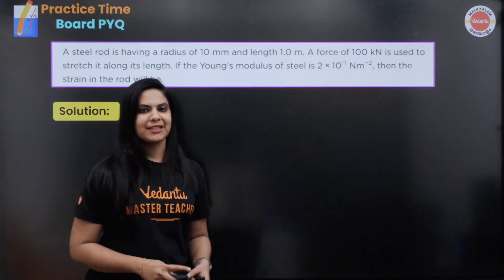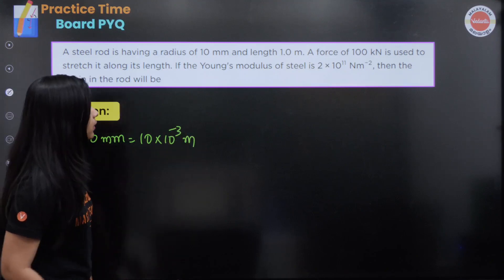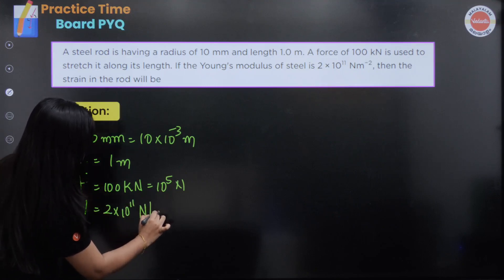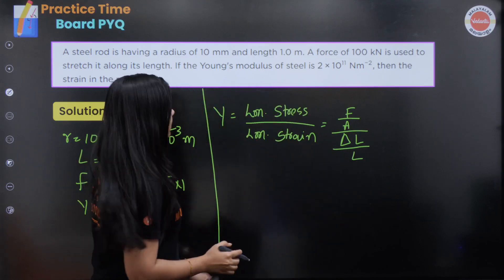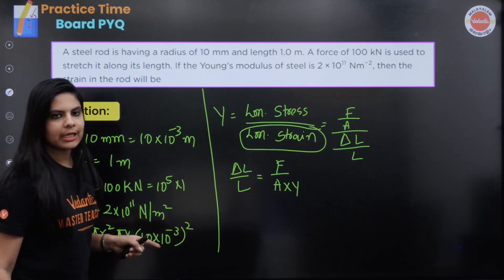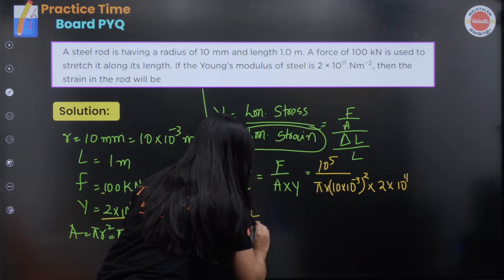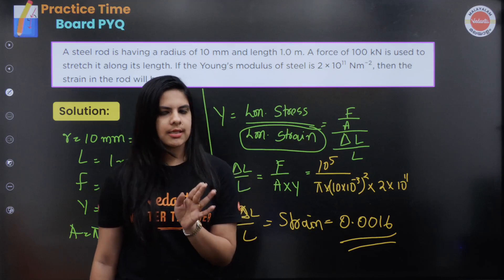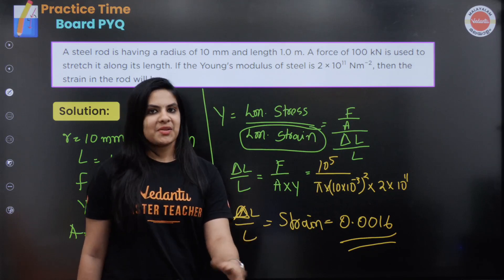Plus One Physics Important Questions 💥- Mechanical Property Of Solids In Malayalam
Lerin Ma'am will solve  Plus One Physics Important Questions - Mechanical Property Of Solids In Malayalam. In this video, we will be discussing the Mechanical Properties of Solids' most repeated and important pyqs in Malayalam. Hope you enjoy it!

COMPLETE 😯 Mechanical Properties of Solids One shot in Malayalam |  NCERT Class 11 Physics